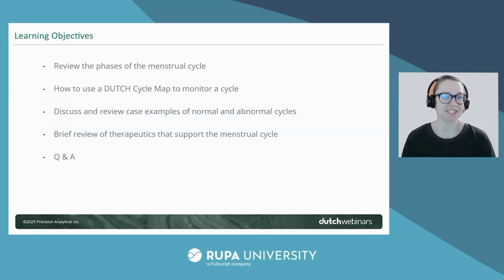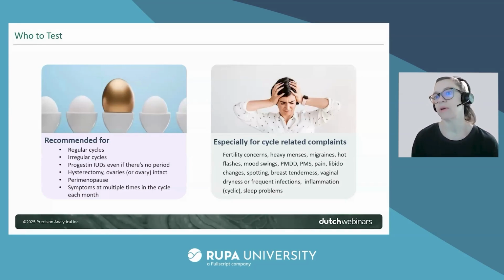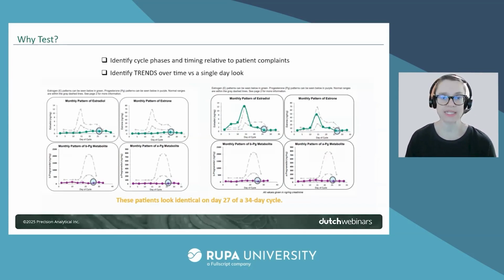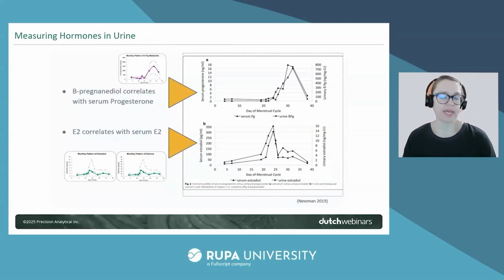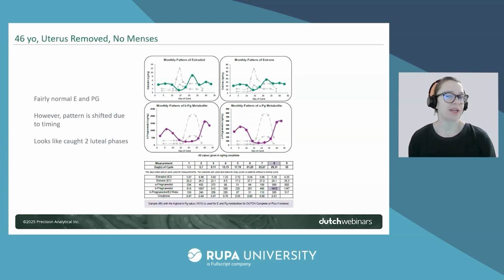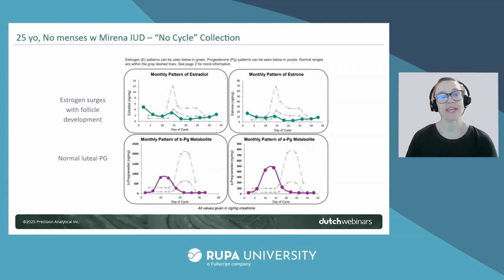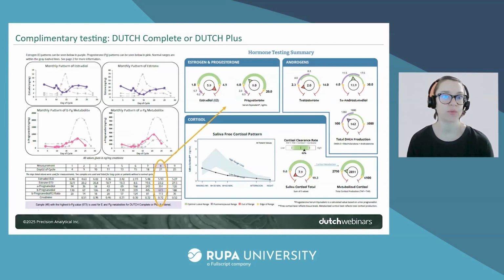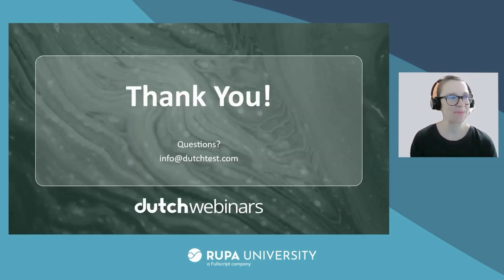Mapping the Menstrual Cycle with DUTCH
Join Dr. Brook Ahnemann, ND, a licensed naturopathic doctor with a background in family medicine and women's health, as she guides you through the natural shifts in estrogen and progesterone throughout the menstrual cycle. Drawing from her clinical experience and work in international community health, Dr. Ahnemann shares how to use the DUTCH Cycle Map to evaluate hormonal patterns and support overall menstrual wellness.

In this session, you’ll gain practical tools to map hormone changes across the follicular, ovulatory, and luteal phases, and explore real-world case examples with supportive strategies tailored to each stage of the cycle.

- Review the phases of the menstrual cycle
- Learn how to apply the DUTCH Cycle Map to track hormonal rhythms
- Explore case examples of cyclical hormone patterns
- Discover supportive approaches for each hormonal phase

This session is designed for integrative and functional health practitioners looking to expand their understanding of hormone testing and support balanced menstrual health.